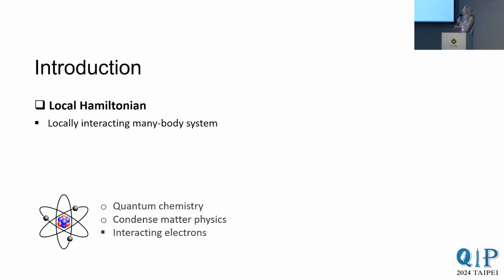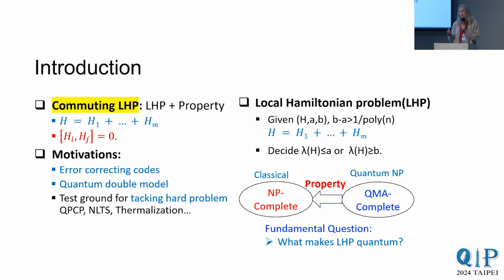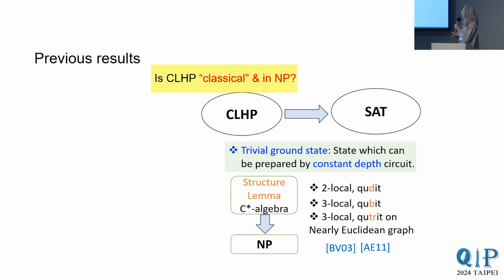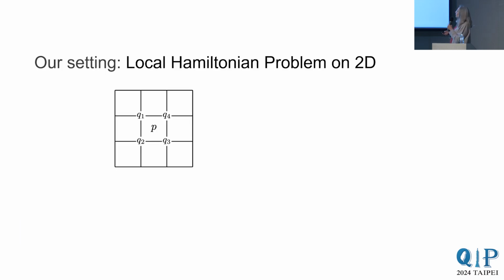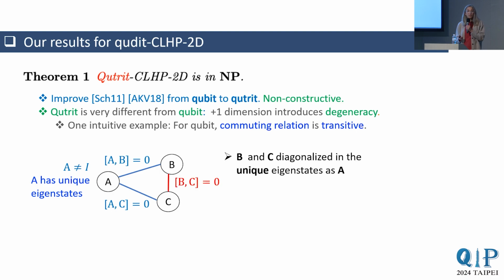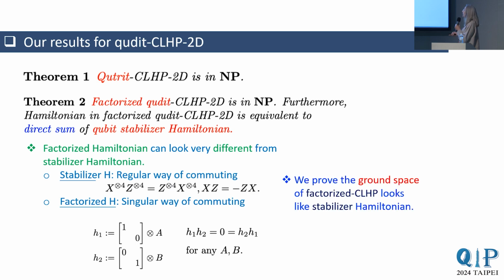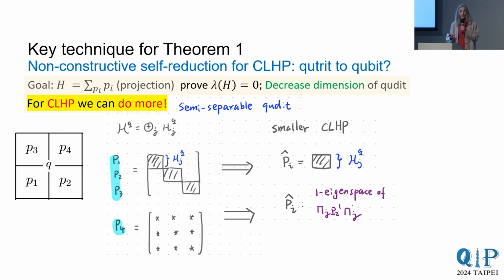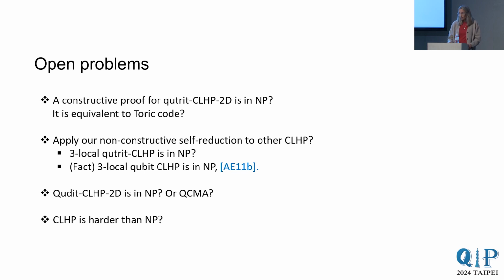0118_1330_HC_Commuting Local Hamiltonian Problem on 2D beyond qubits_Sandy Irani